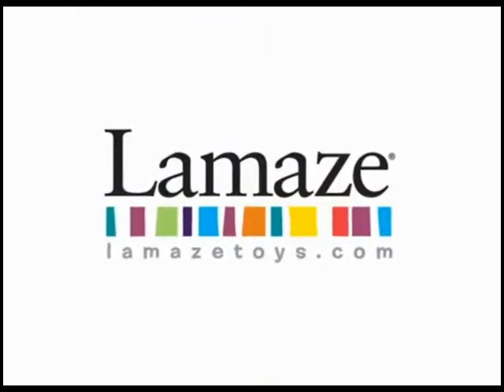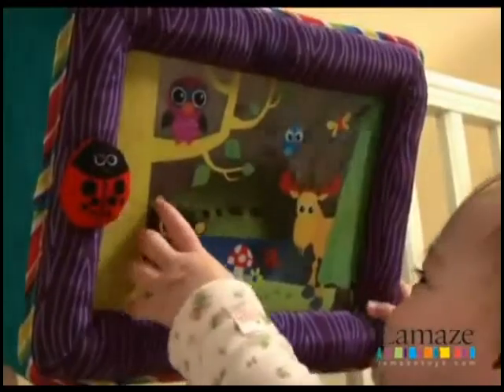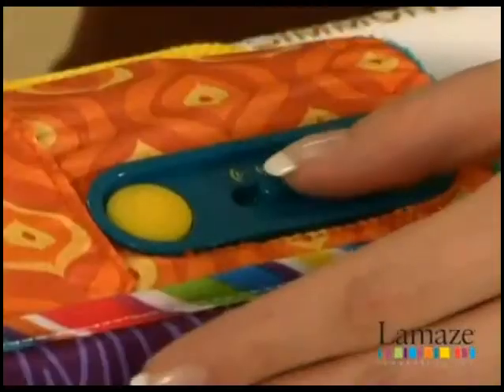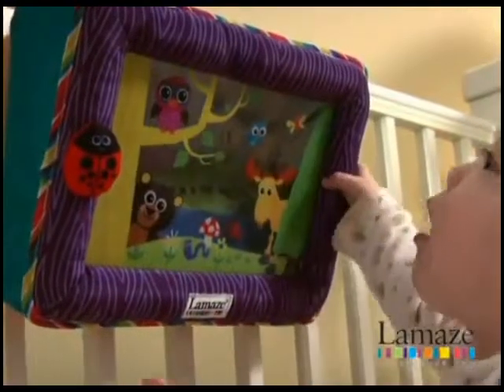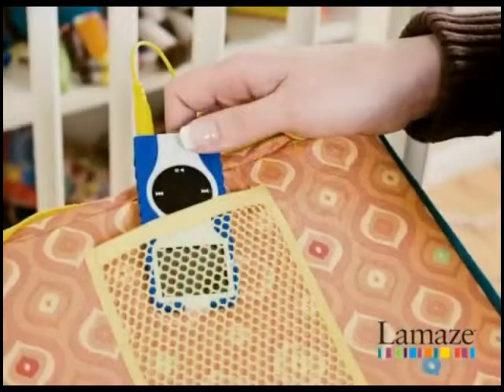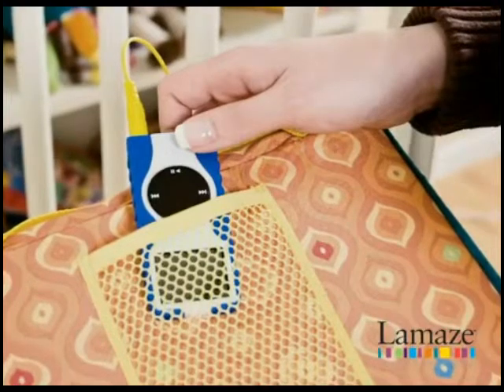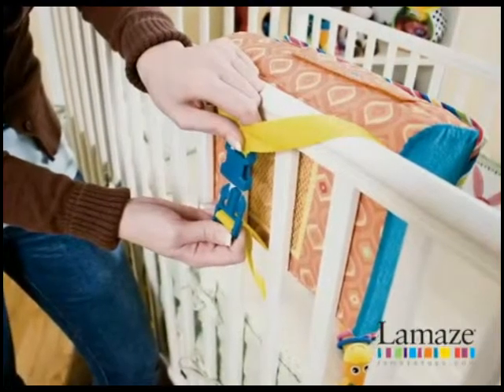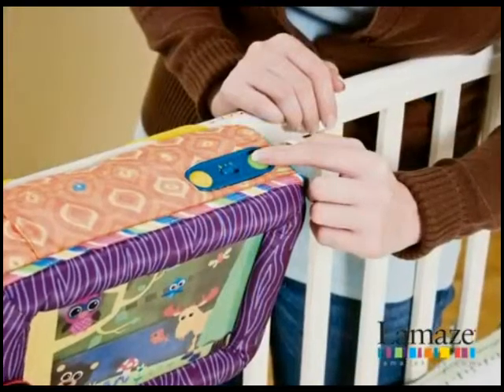Marco Musical Espantacuco Lamaze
Marco musical Espantacuco con disenos de animalitos del bosque, emite luces y musica suave.